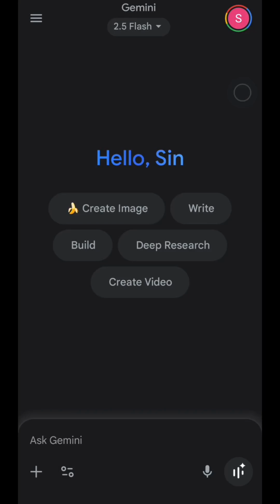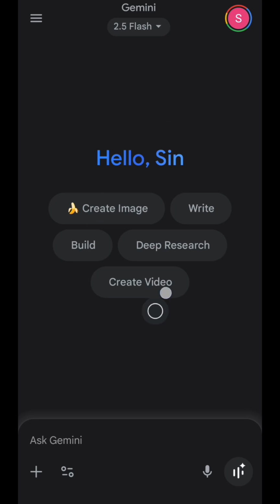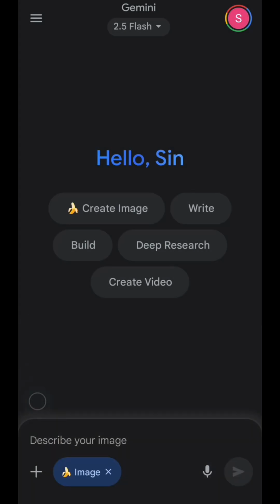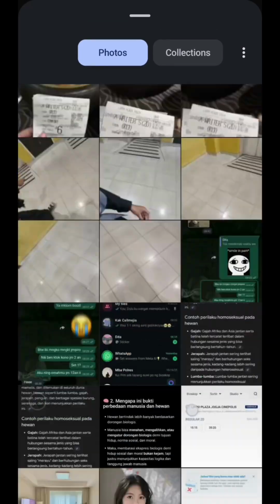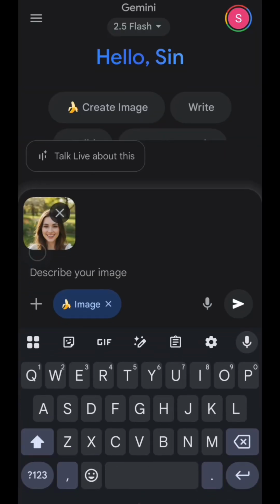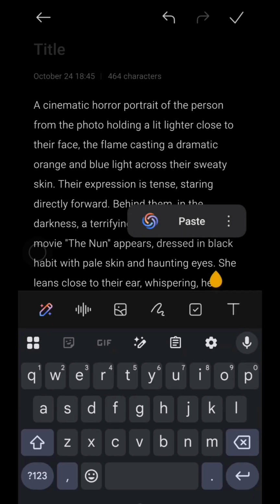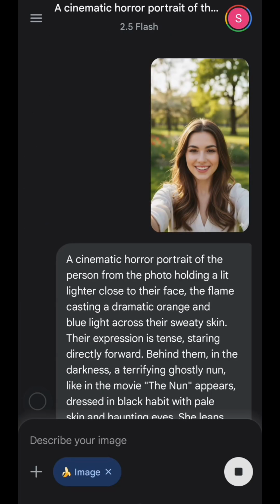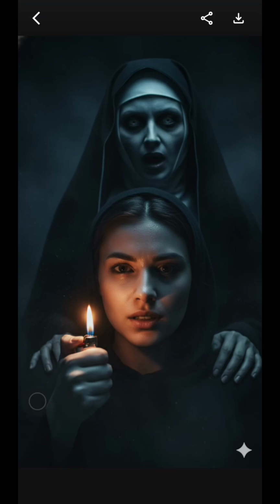Whispering Nun Horror Edit - Create Terrifying Halloween Photos with Nano Banana | AI Tutorial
Turn your photos into chilling horror masterpieces this Halloween with the “Whispering Nun Horror” edit! 😱 Using Google Gemini’s Nano Banana AI tool, you’ll learn how to craft a spooky, cinematic image that looks straight out of a horror film.
🧙 Step-by-step AI horror photo tutorial
📸 Create eerie “Whispering Nun” portraits
🔥 100% free using Google Gemini Nano Banana
💡 Perfect for Halloween content & horror posts
🎃 Make your photos hauntingly realistic in minutes